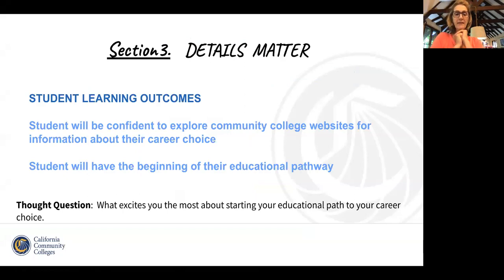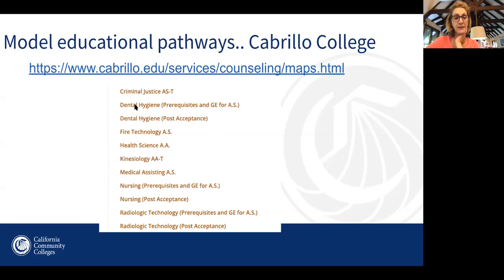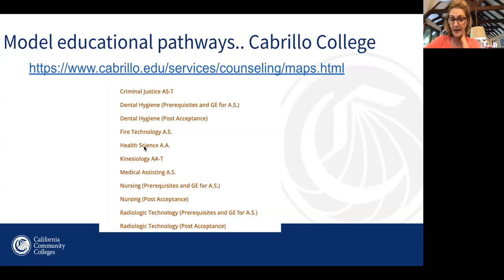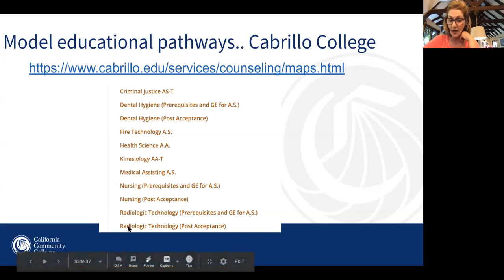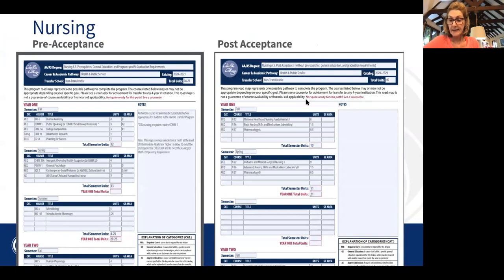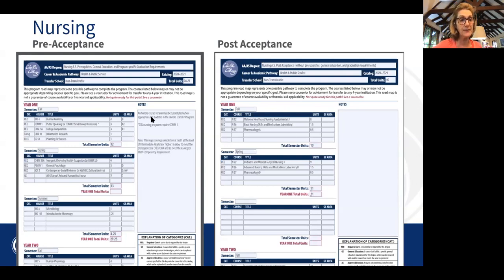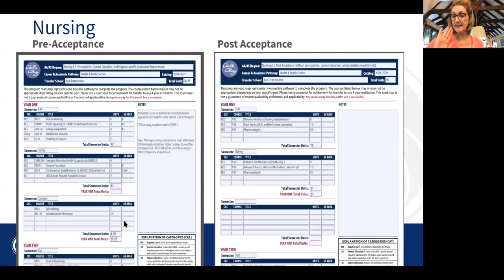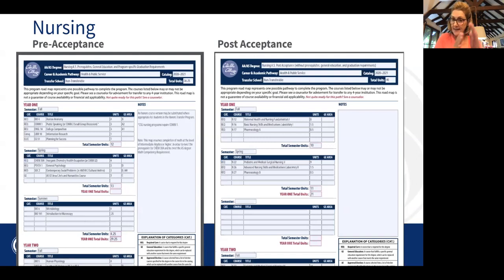FINAL_ Section 3_EXPLORING HEALTHCARE CAREERS_modified